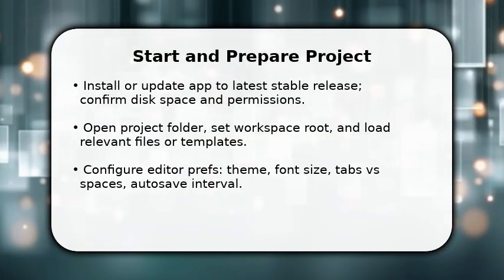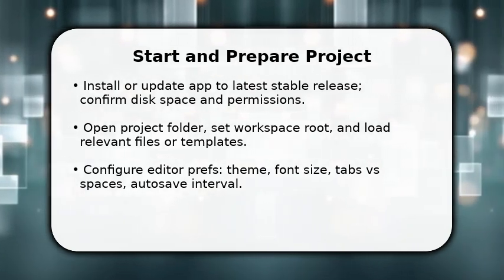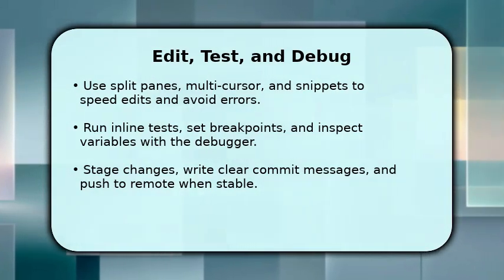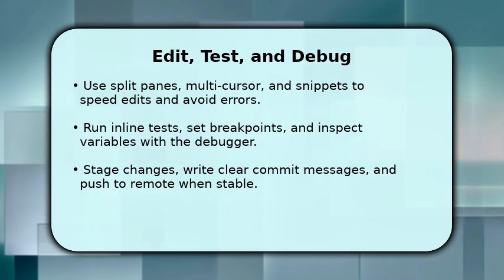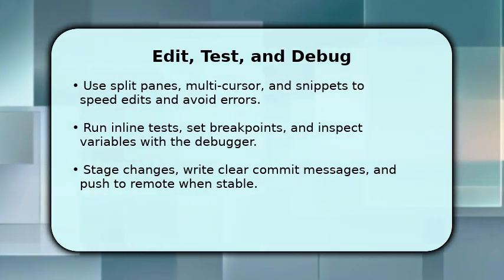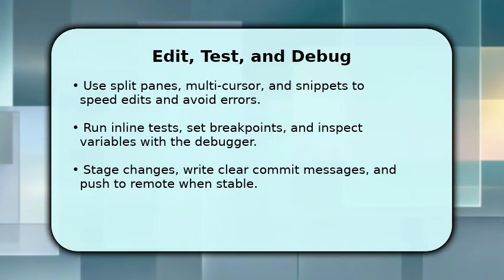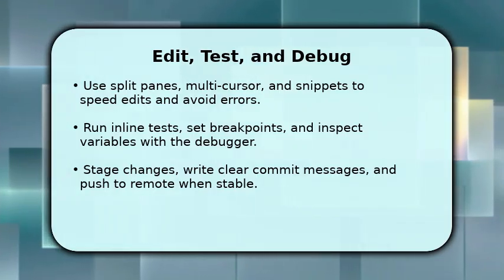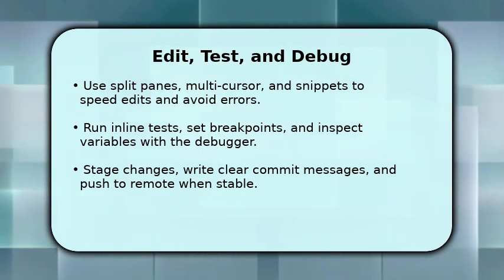How to Use Code Editor App (updated)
How to Use Code Editor App (updated) | 🔒 Surfshark VPN Deal — Stay private and secure. $1.99/mo + 3 Months Free ▸

Dive into the world of coding efficiency as we explore how to maximize your productivity using a top-tier code editor app. Discover essential tips, shortcut keys, and customization options that can transform your development workflow today.

code editing, productivity tools for coders, efficient programming environment, software developer keyboard shortcuts, customizing IDE settings,